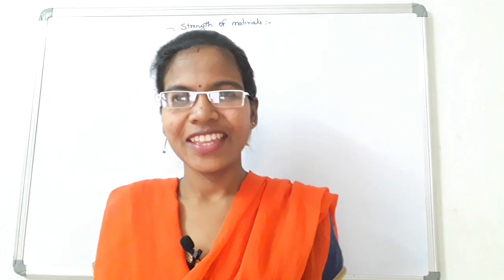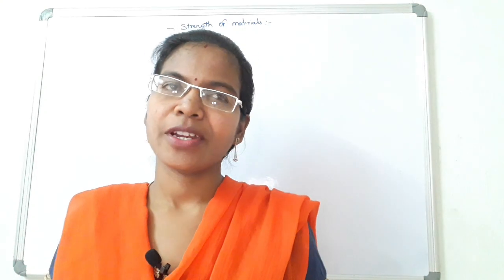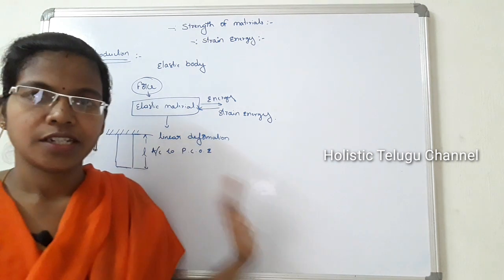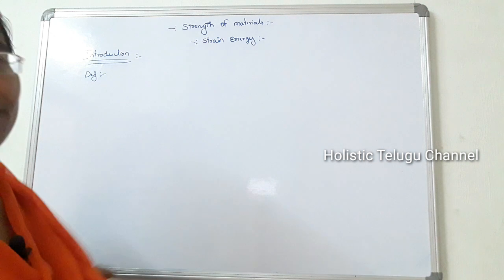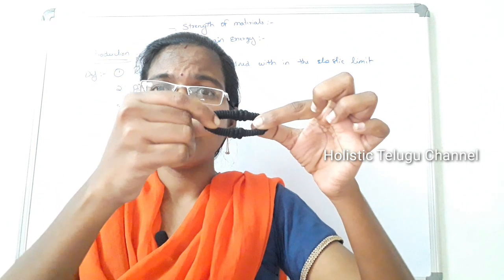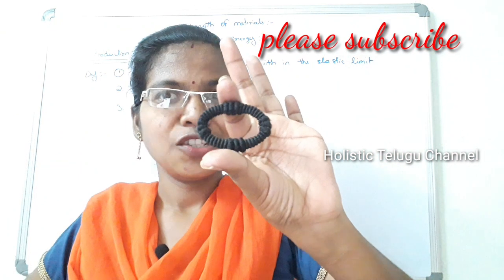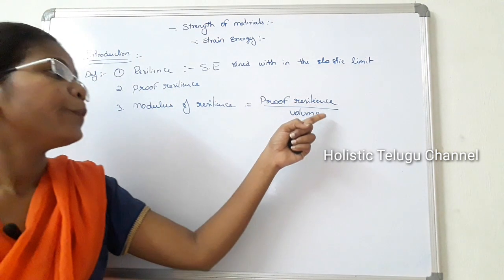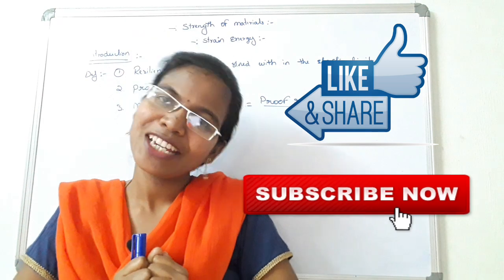Introduction on strain energy in telugu ll Strength of materials ll Holistic Telugu Channel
Hi
Introduction on strain energy in telugu